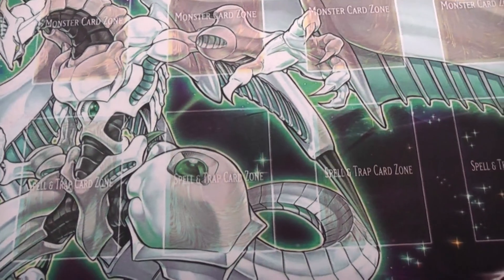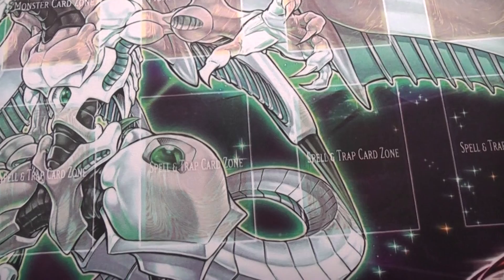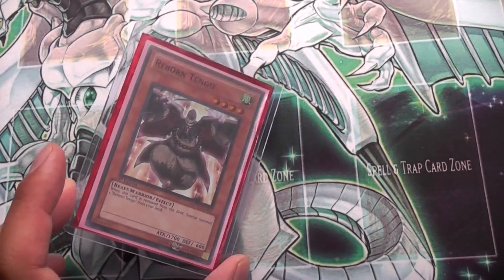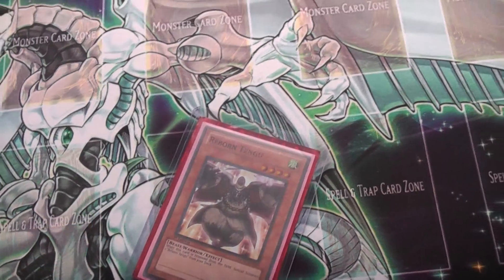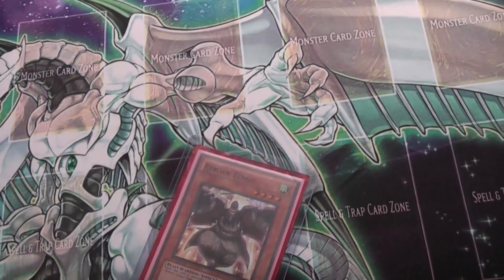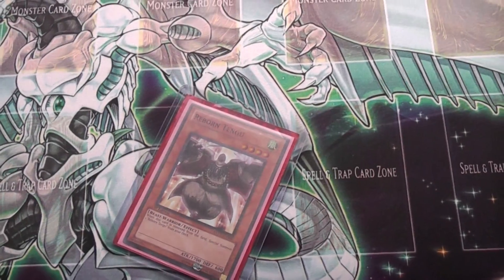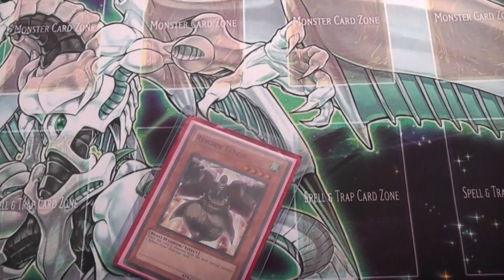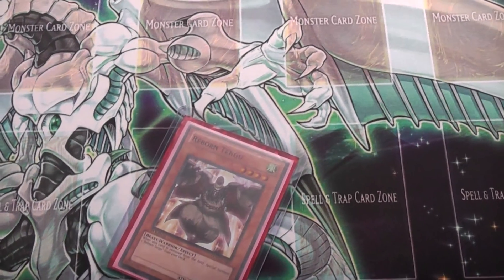Trade proof video for TheSnappingTurtle1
He's trading me for a Right Arm and Leg of The Forbidden One (Exodia)